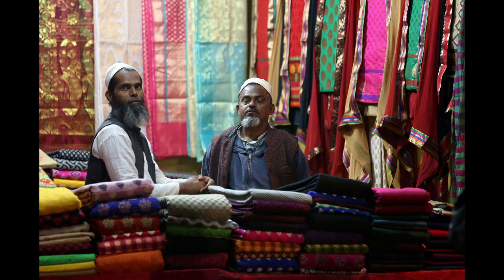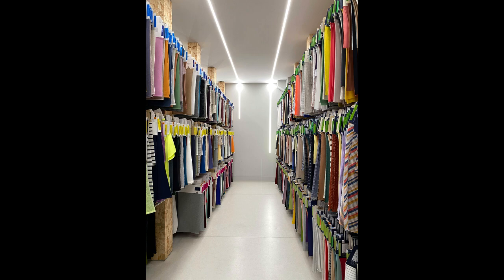How to Start a Fabric Store Business | Complete and Easy to Follow Guide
Starting a fabric store business can be an exciting and profitable venture for anyone with a passion for textiles, creativity, and customer service. The key to success lies in smart planning, effective marketing, and efficient management. With the help of free AI tools, you can drastically reduce your startup costs and streamline many critical processes. This guide will walk you step by step through starting your fabric store, showing you how to use AI at each stage to save time, gather insights, and build a professional business from the ground up.